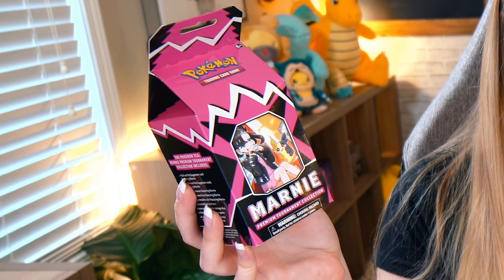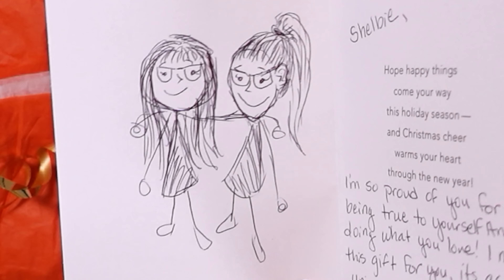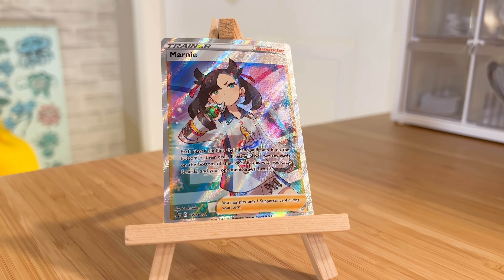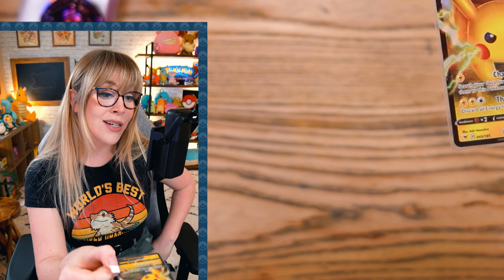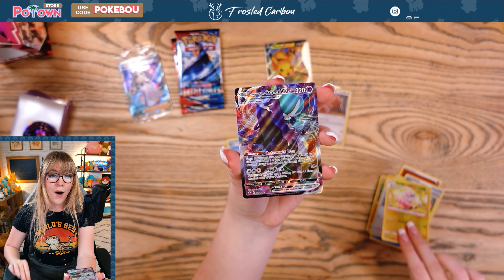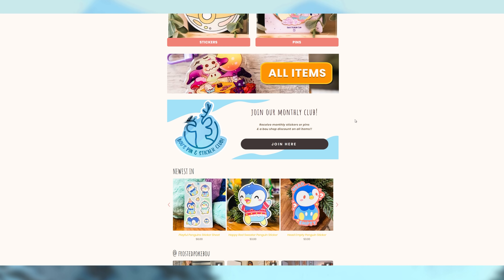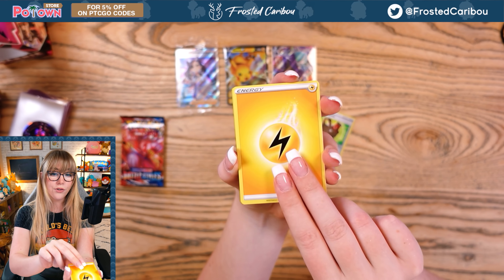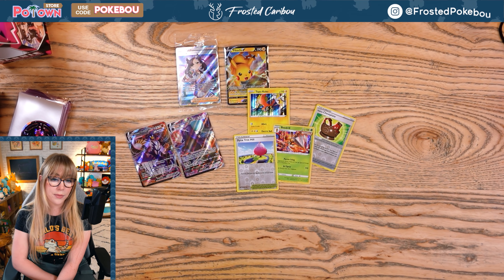Opening 2 Marnie Premium Tournament Collection Boxes + Mail!!